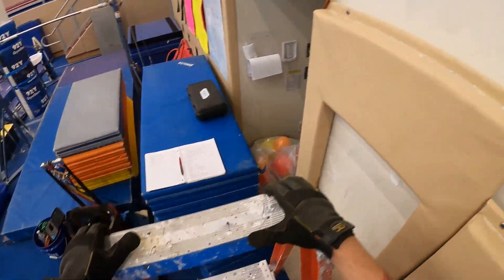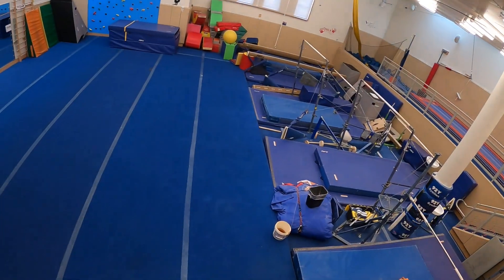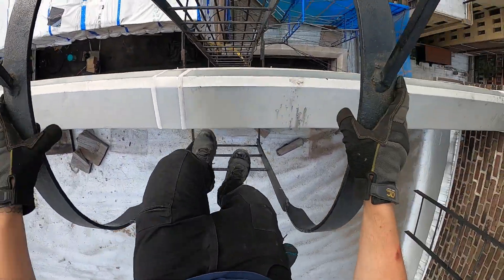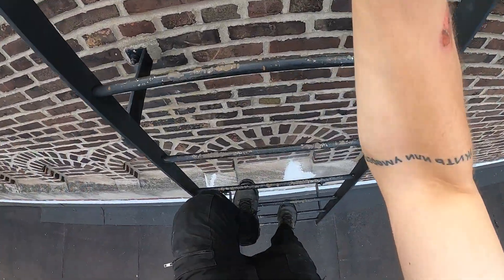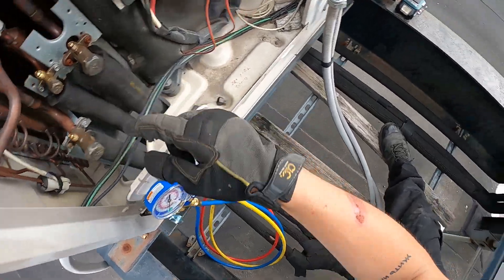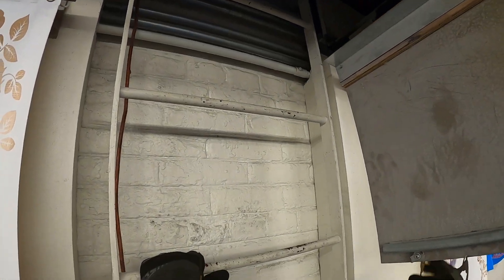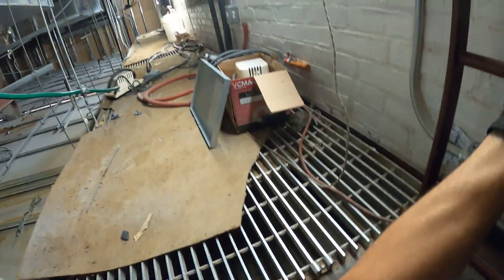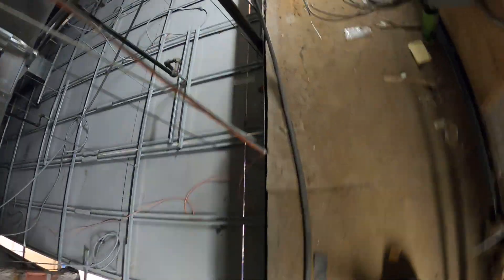HVAC: Worst HVAC Unit Location EVER! (LG Multi V Inverter Heat Pump) Scary & Dangerous! Must See!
This was the worst HVAC unit location ever! This was by far the most scary and dangerous system I had to work on. The system was a LG Multi V Inverter Heat Pump. This was a split system with 2 outdoor units and 3 indoor units. This is definitely a must see!